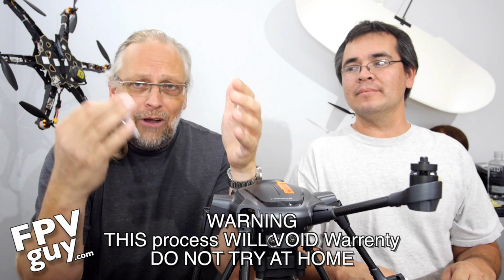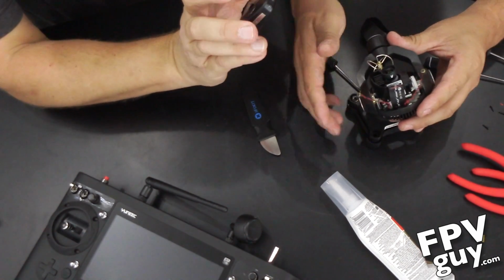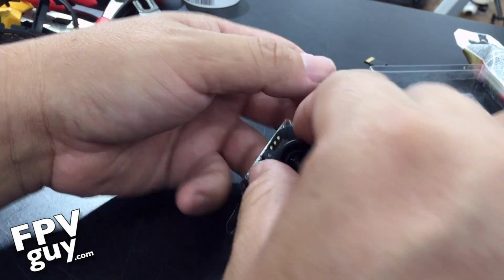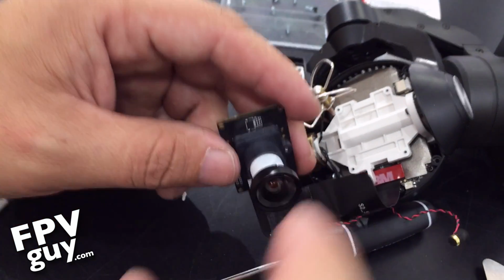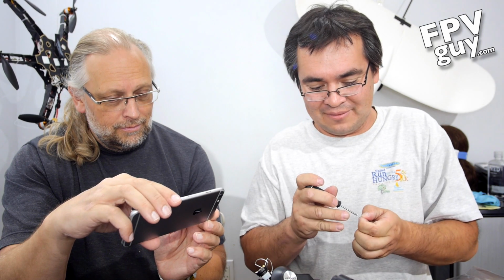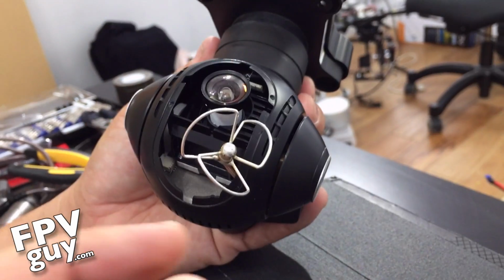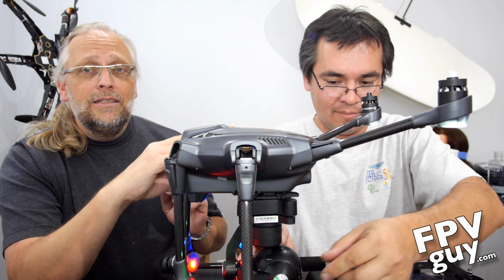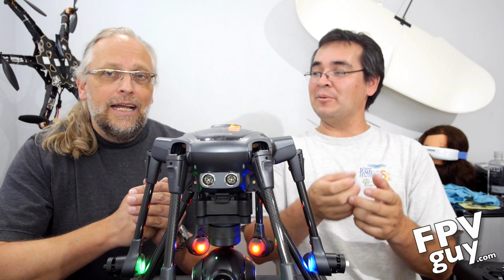Yuneec H CG03+ camera hack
OK so we was not happy with the CG03+ lens, picked up a 16megapix lens and BAM.  suddenly we got awesome details on the camera.  fairly easy to do.. Upgrade service available from CarolinaDronz.com